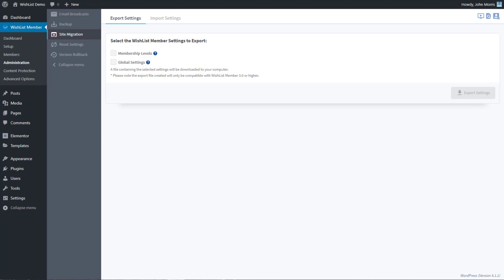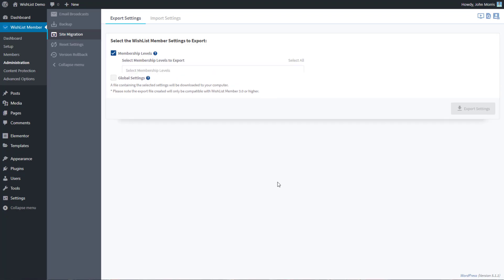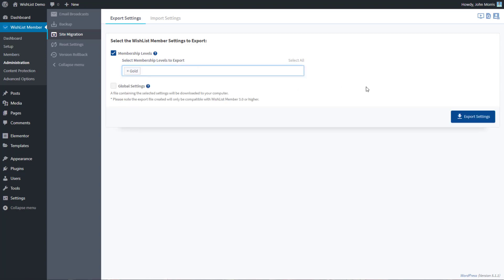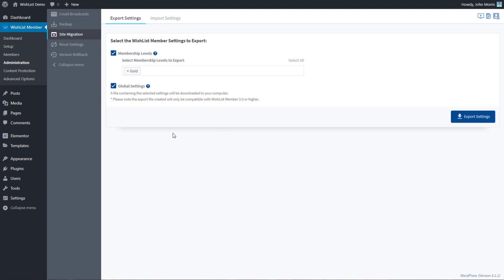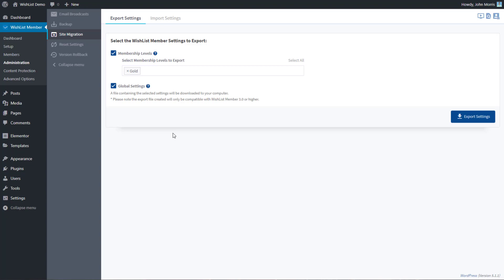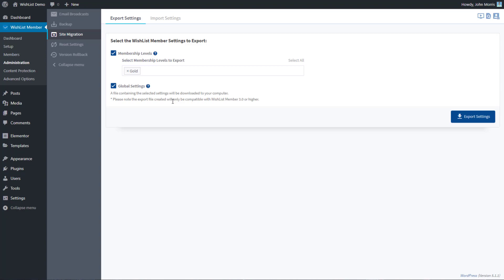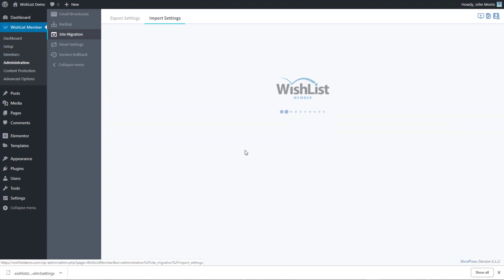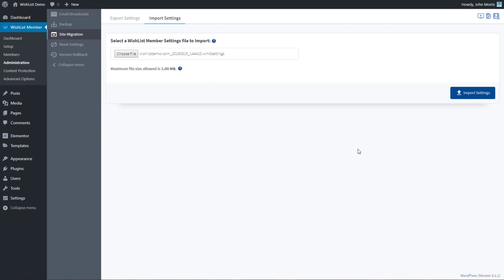WishList Member - Site Migration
Learn how to migrate your WishList Member membership site to a new WordPress install. To learn more about WishList Member go